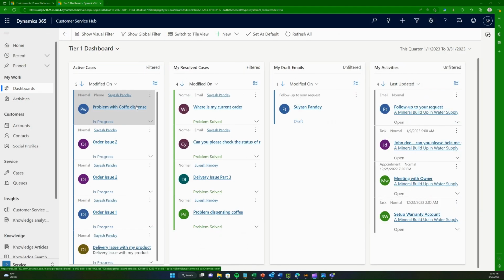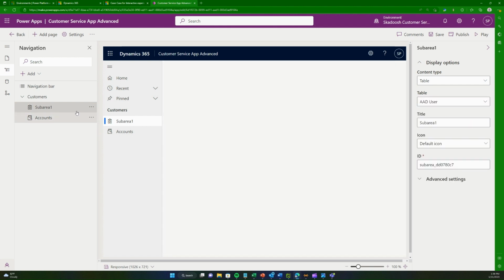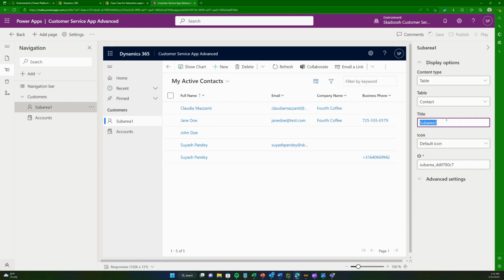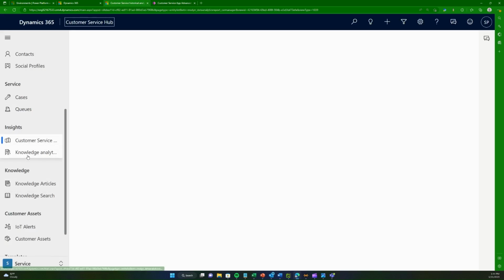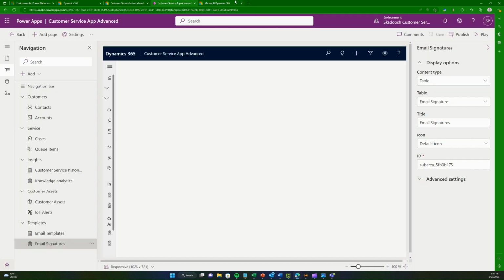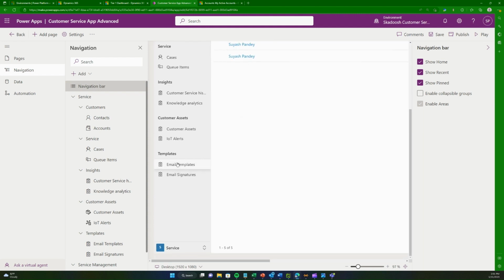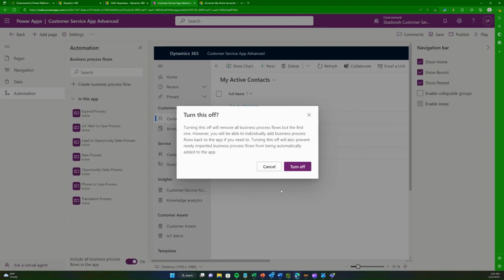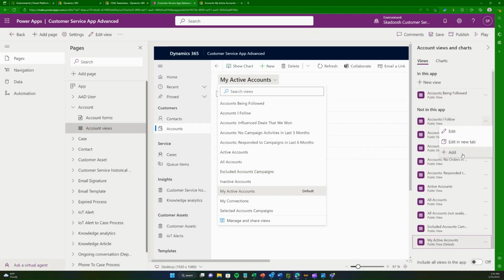Model Driven Apps – Exercise to create your first app :)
We will make a model driven app from scratch. We will replicate one of the available. We will go through all the possible options that exist as possibilities.